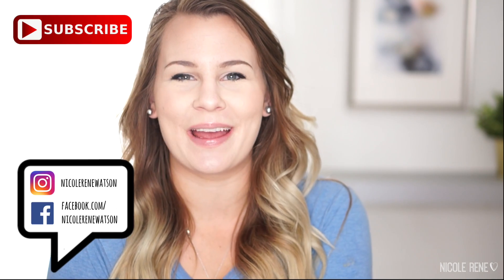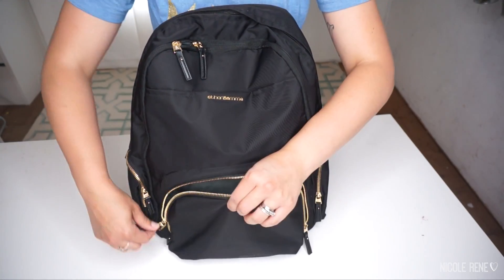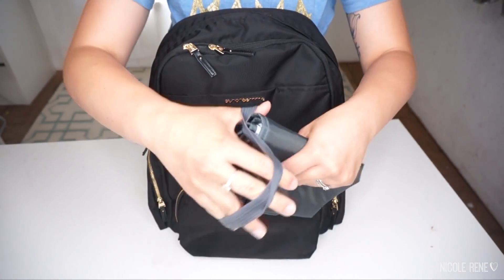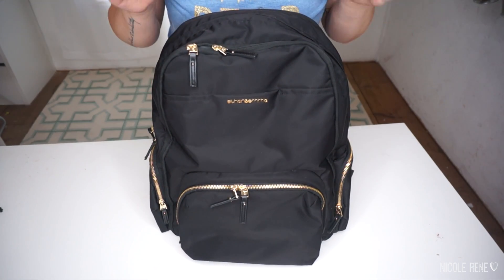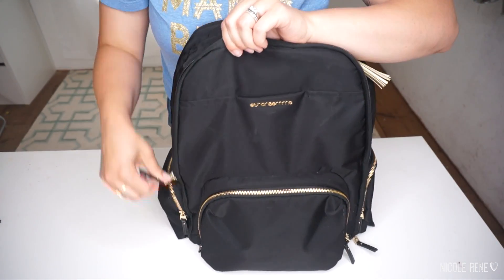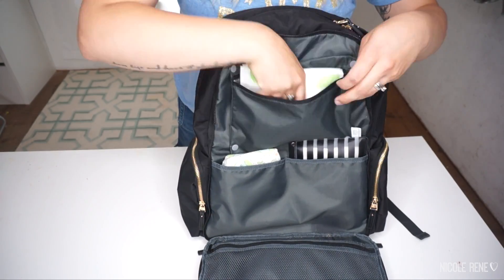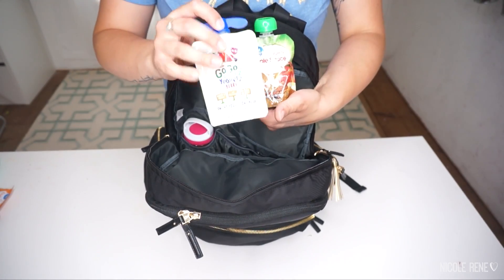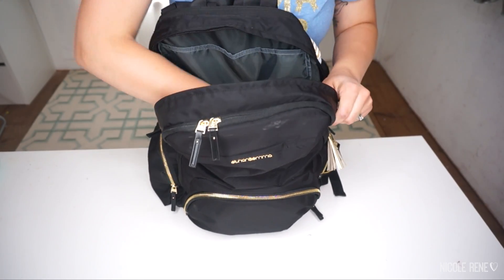Ethan & Emma Backpack Diaper Bag | Launching Soon!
Hey everyone! If you’re looking for a totally amazing backpack diaper bag, this one is going to blow your mind.

Should be launching on Kickstarter soon.

When I  have more information on the exact kickstarter details I  will leave them here.

PRODUCTS MENTIONED:
Ethan & Emma Backpack Diaper Bag (black with gold hardware)
Hemlock Wallet (mint) less than $5!!
Checkbook cover (made by me in Sea Punk)
Ju-Ju-Be Be Set
Blender Bottle GoStak
Munchkin Any Angle Sippy Cup
WiPouch Mini and Wipouch 30
Ju-Ju-Be Pacipod (Monarch)
Mongo Kiss Lip Balm
Clipa Clip

*This bag was sent to me by Ethan & Emma. All opinions expressed are honest and true. I only promote products I  genuinely love. :)

CAMERA USED:
Sony NEX-5T